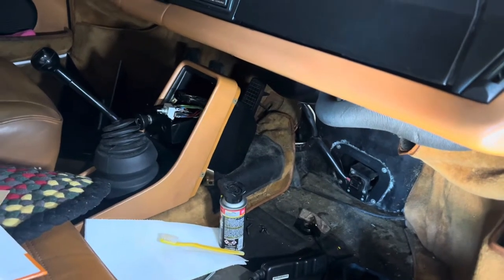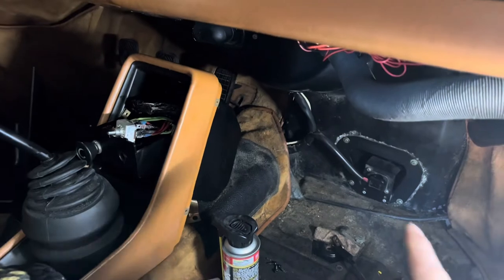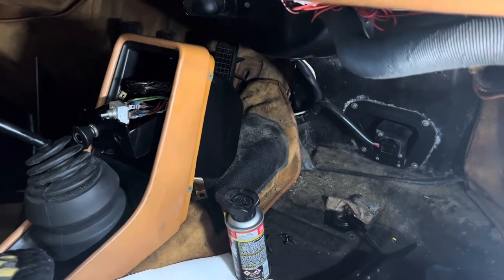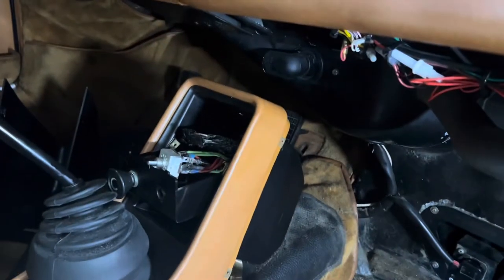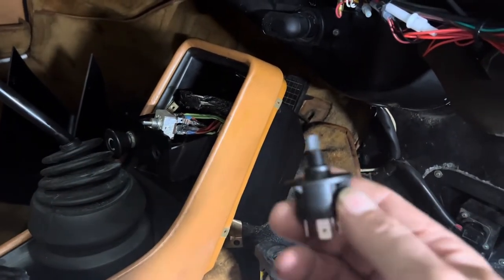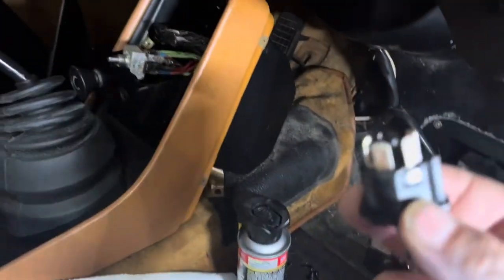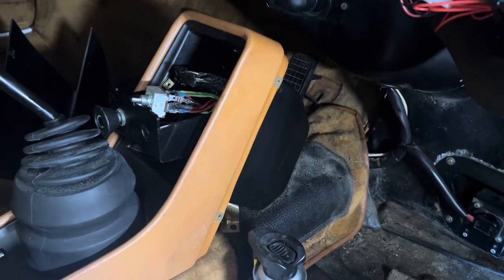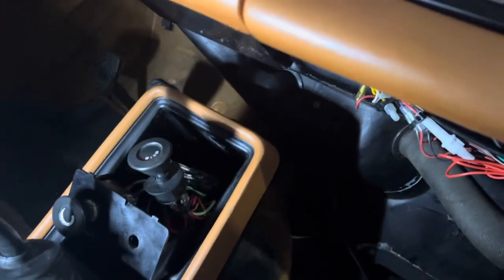1978 Porsche 911SC HVAC Blower Motor Repair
At BreitWerks we try to take a “systems level” view of these classic cars. Sure, 40 years later they make more powerful parts but can the rest of the system handle it?  Check out how we deal with this 1978 Porsche 911SC that overloaded the AC blower fan switch.